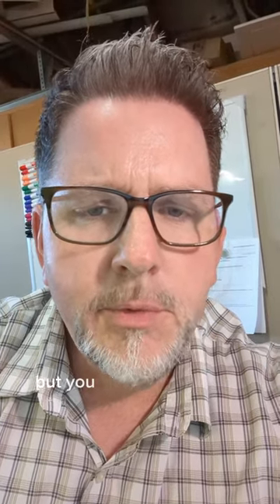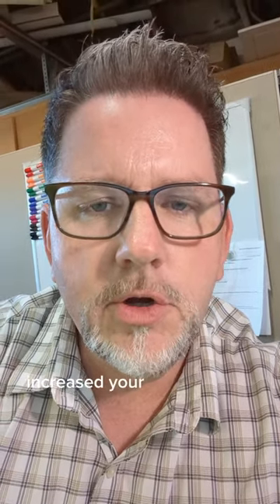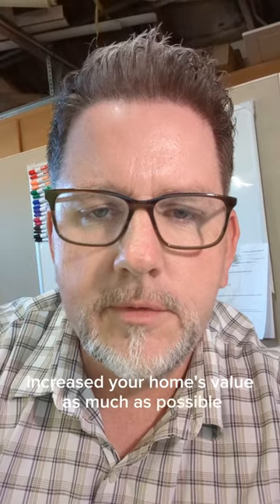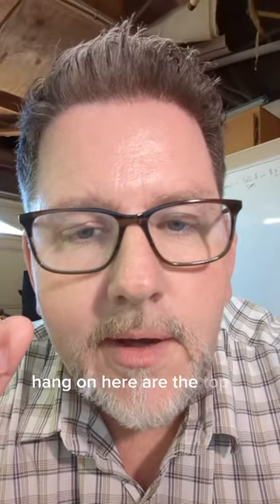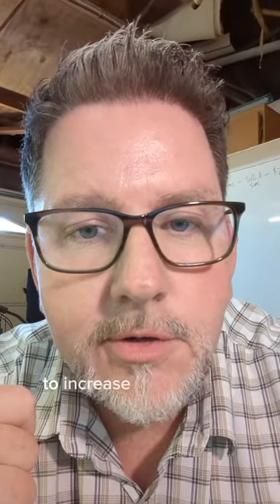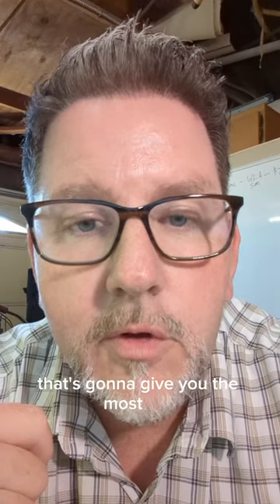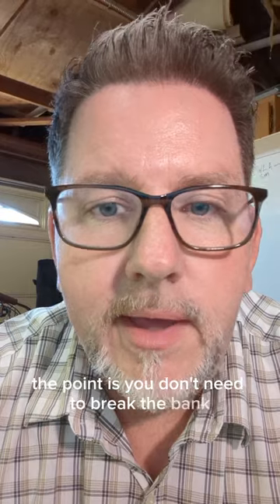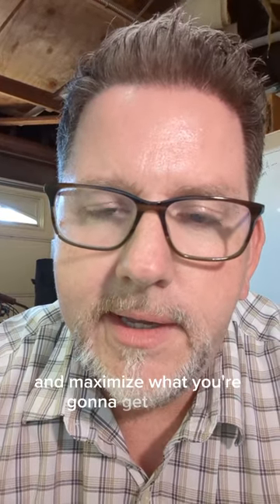How To Maximize Your Homes Resale Value | The Top Remodeling Projects To Consider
Looking to increase your home's resale value? From minor kitchen remodels to bathroom design and living room updates, these projects can make your home more attractive to potential buyers. Watch now to learn more!

Ron Evans
Broker-Owner
CalDRE: 01965556